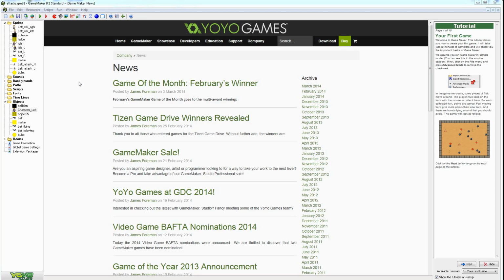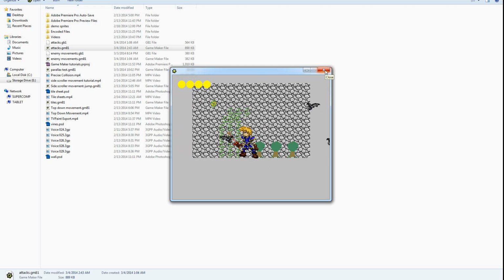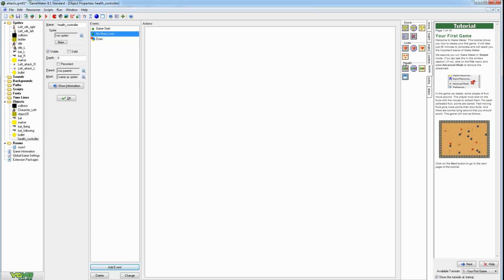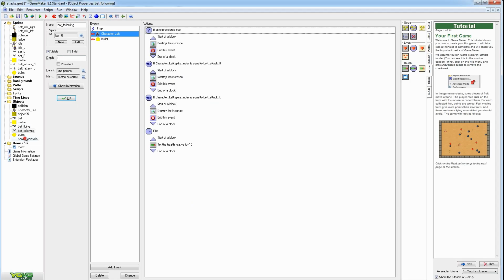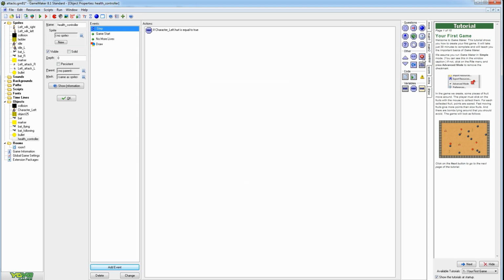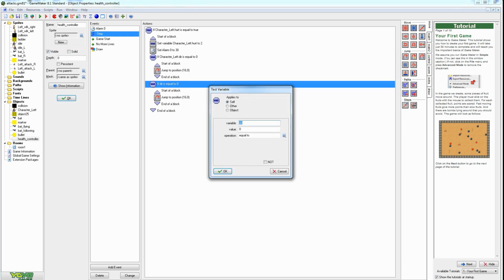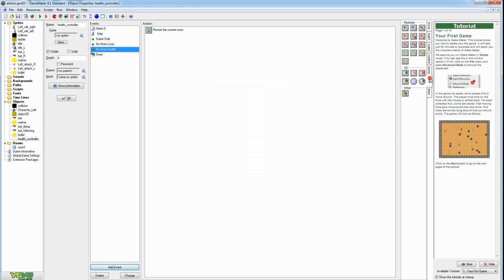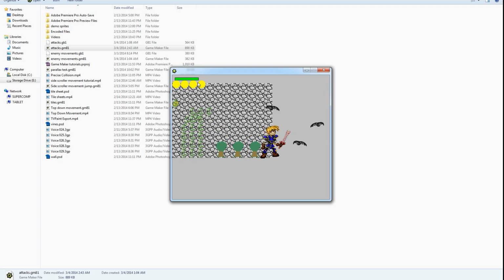ART155 Part 6 -- Game Maker: health lives and invincibility tutorial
This video shows how to give lives or a health bar to your character, and set him to be invincible so that he has time to get away once hit using drag and drop code:
lives-  0:00
health-  9:52
invincibility-  15:10